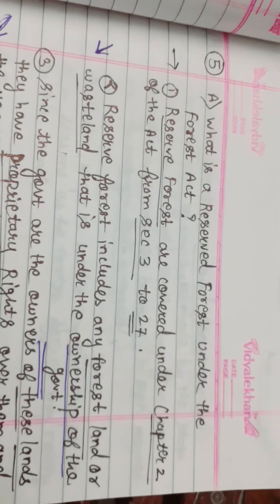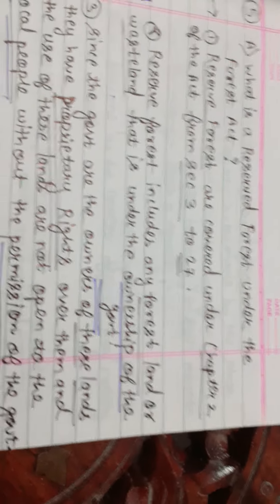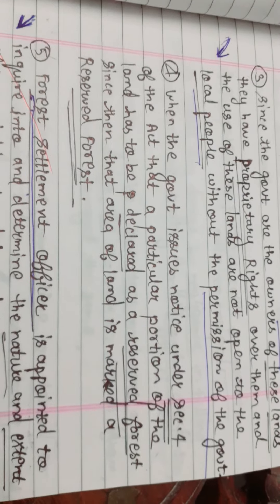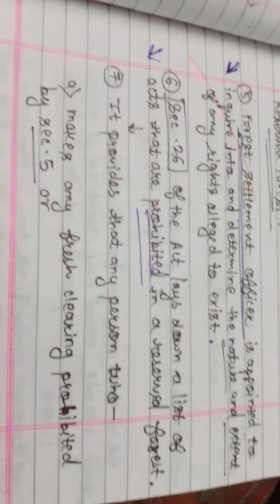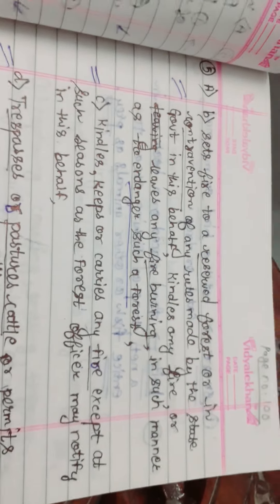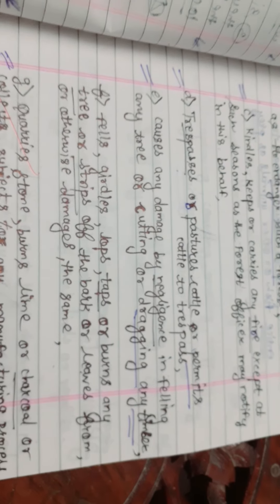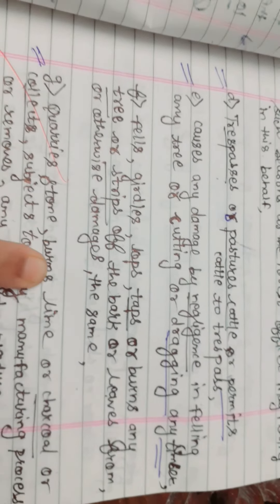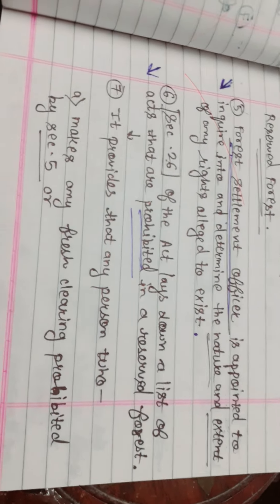Resevered Forest Under the Forest Act (Environmental Law) (6th Sem) (Part 10)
Subject = Environmental Law

All Important Questions are covered.

(Part 10)

For  :  1.  Important Topics,

2. Paid Pdf form Notes

3. Previous paper / important questions